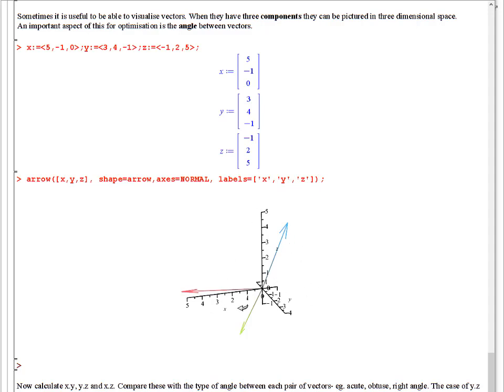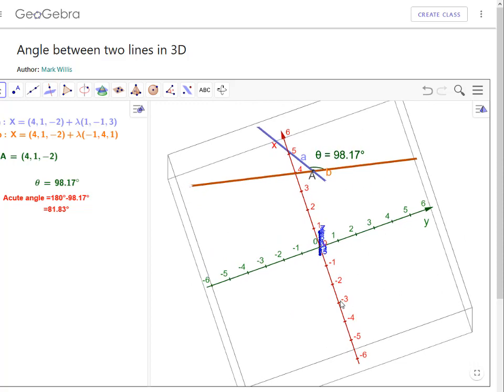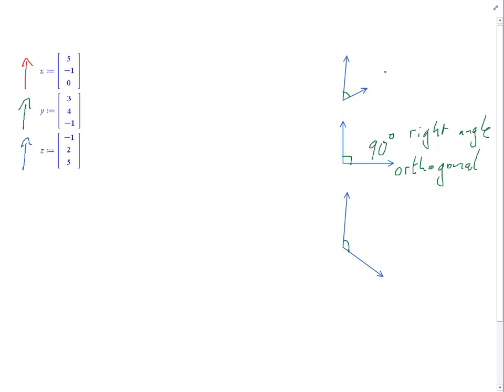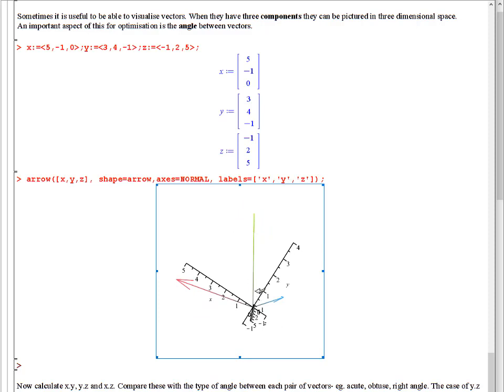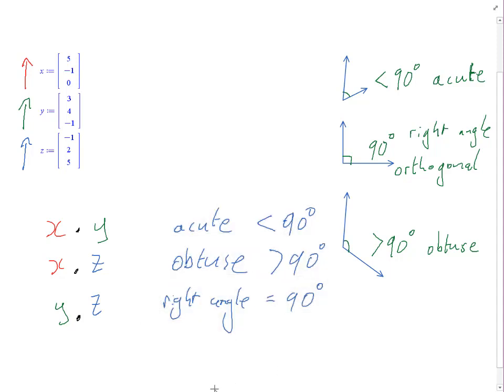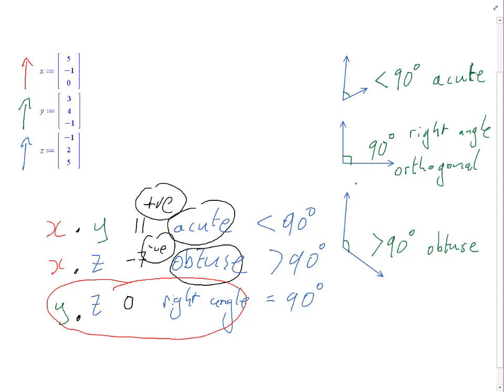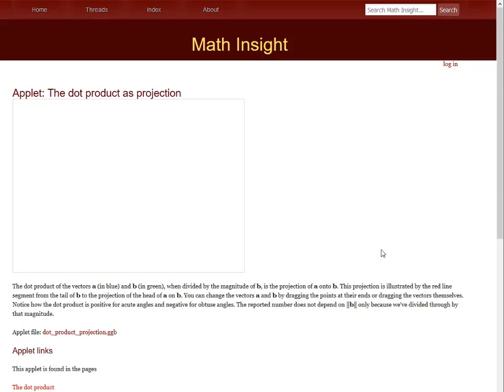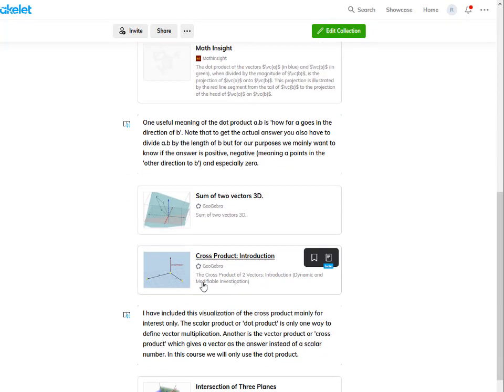ms lecture 4 part 2